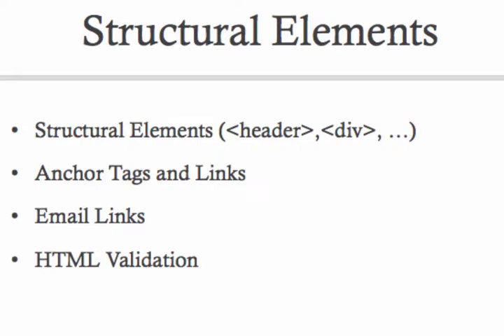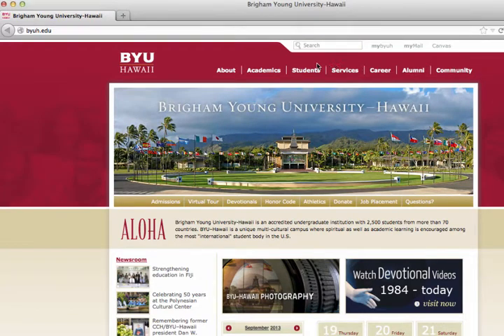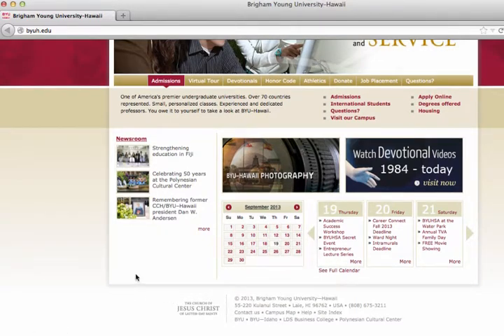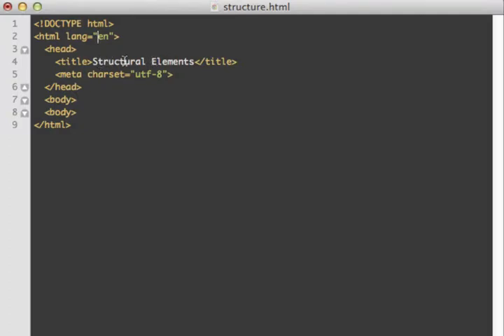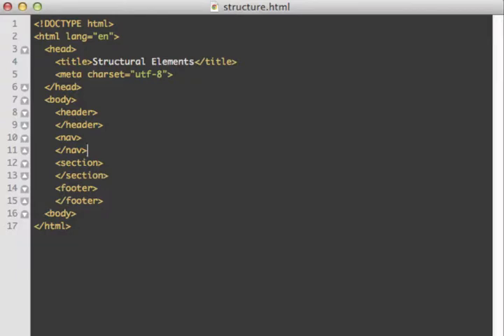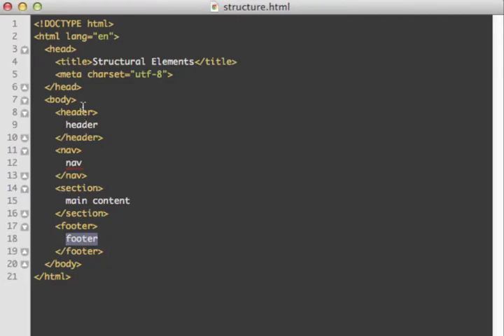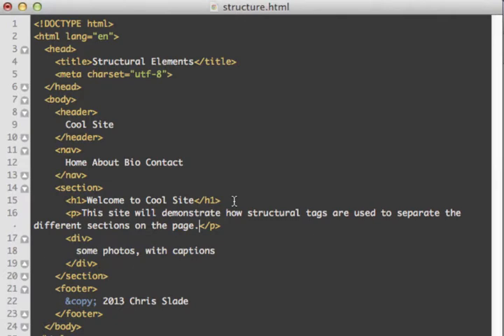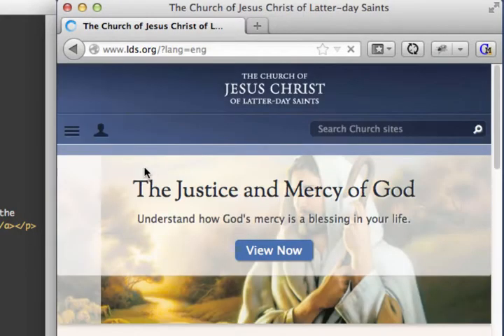Structure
IT240 Online Lecture